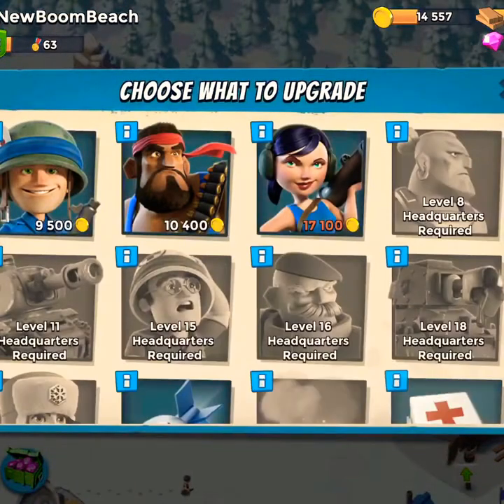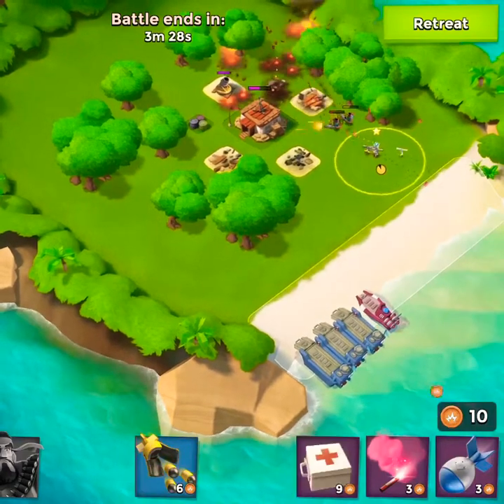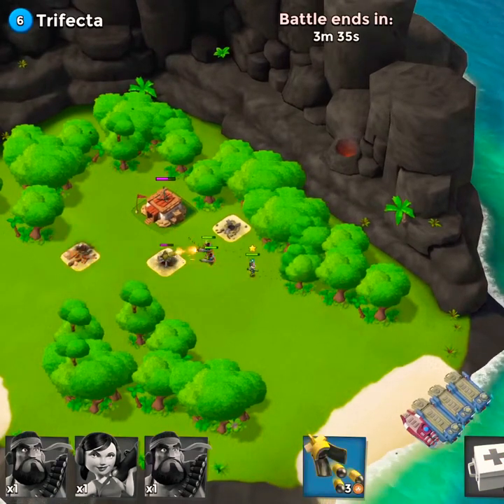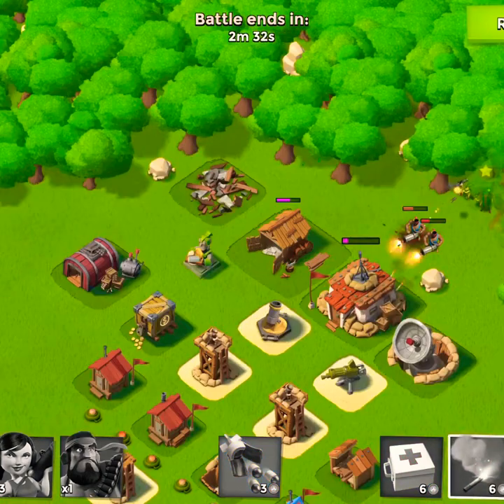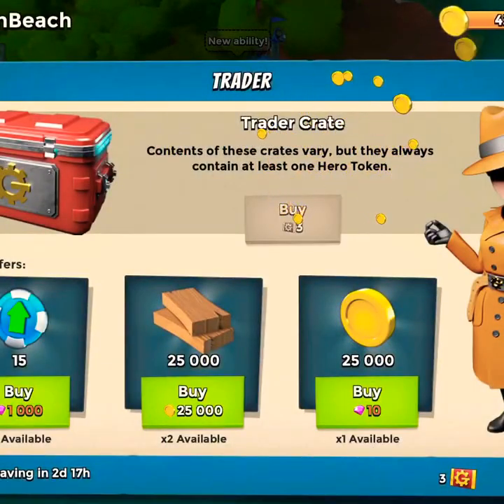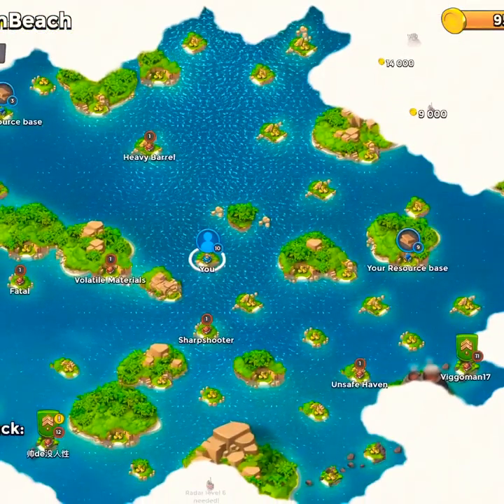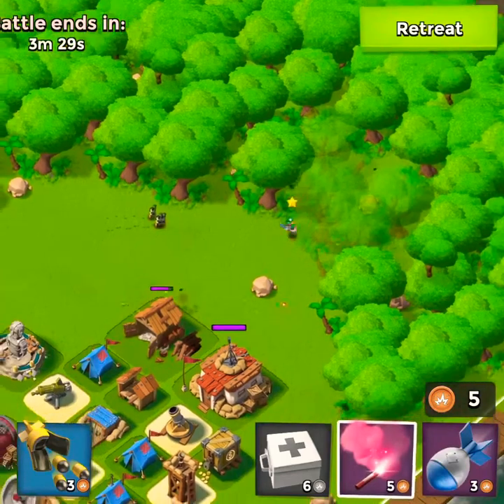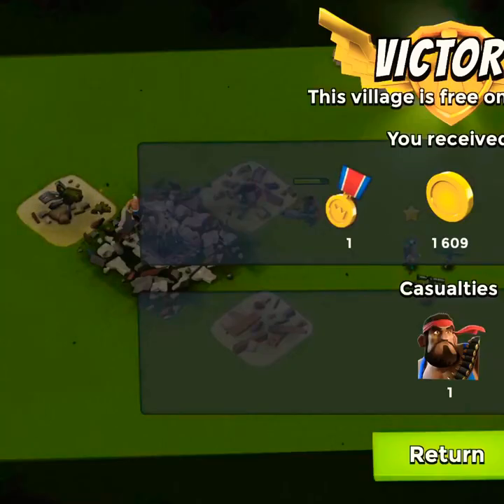BOOM BEACH Tutorial- Message in a bottle. Let’s get them crystals!